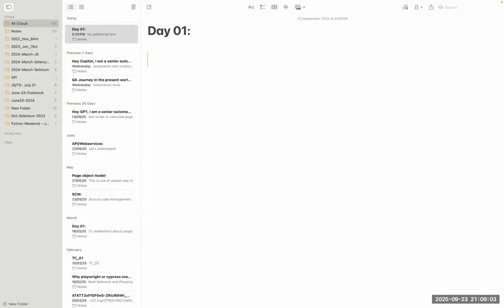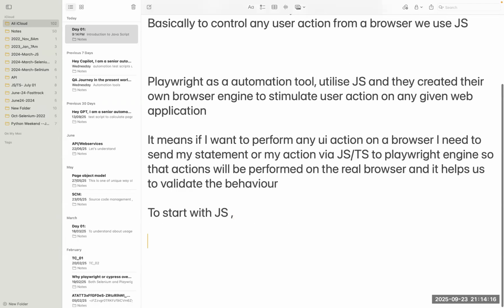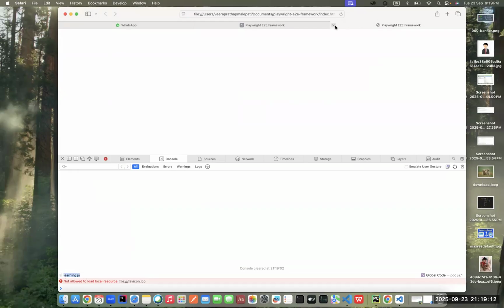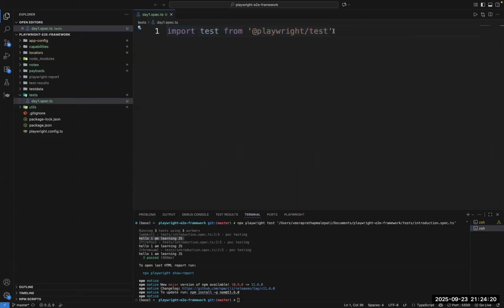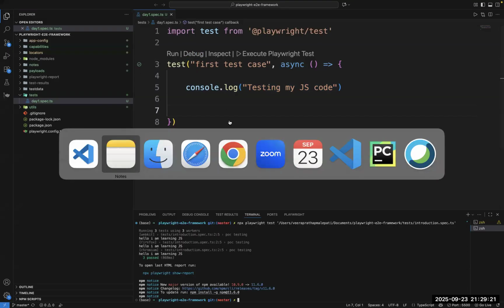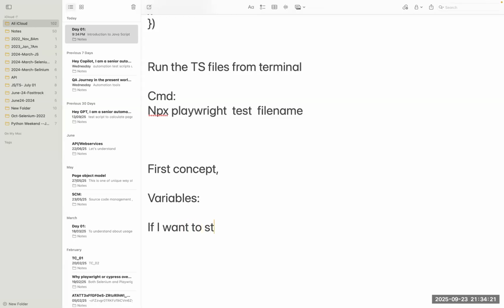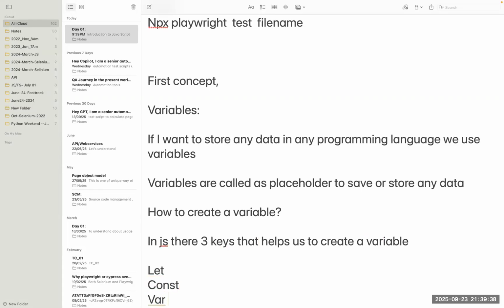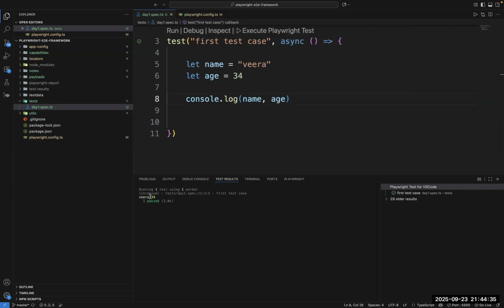Learn JS the EASY WAY Without Prior Coding Experience | Variables